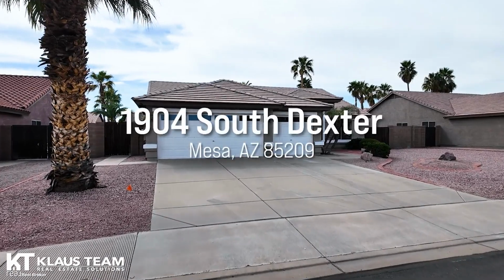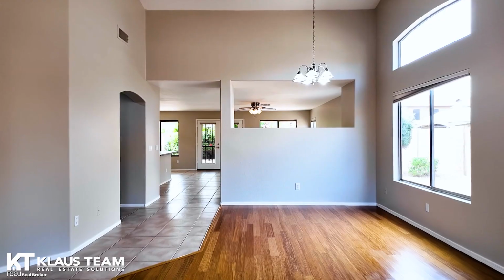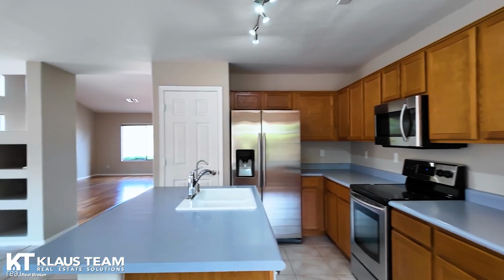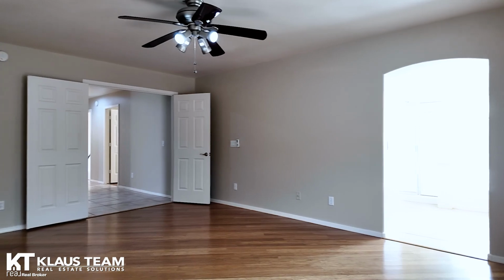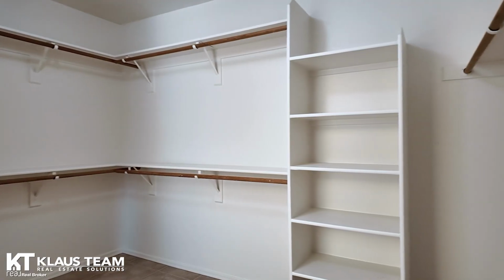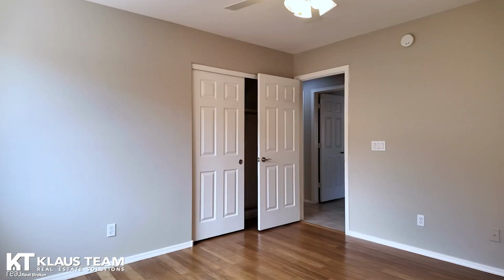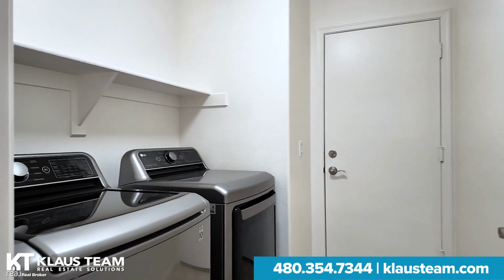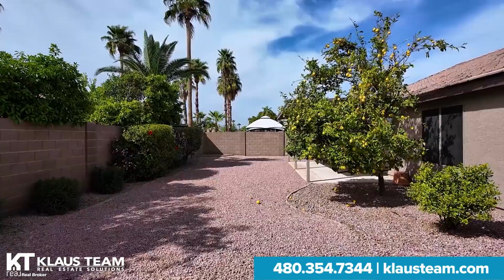Inside Tour of $525,000 Home in Mesa, AZ | Sierra Ranch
🏡 Beautiful Move-In Ready Home in Sierra Ranch | 1904 S Dexter, Mesa, AZ

Welcome to Sierra Ranch in Mesa, Arizona! This stunning 4-bedroom, 2-bath home offers over 2,233 square feet of comfortable living space, freshly updated and ready for you to move in. With a brand-new roof installed in 2024 and fresh interior paint, this home is the perfect blend of style and convenience.

✨ Property Features:
✅ Spacious Layout: Separate living, family, and formal dining rooms with vaulted ceilings.
✅ Beautiful Flooring: Tile and laminate flooring throughout with 2” blinds & silhouette shutters.
✅ Modern Kitchen: Open kitchen with island/breakfast bar, pantry, and stainless-steel appliances.
✅ Water Systems: Soft water & reverse osmosis systems for clean, fresh water.
✅ Owner’s Suite Retreat: Large owner’s suite with double sinks, separate shower and tub, and a spacious walk-in closet.
✅ Backyard Oasis: Extended covered patio overlooking a low-maintenance, landscaped backyard.
✅ Three-Car Garage: Convenient service door for easy access.
✅ Recent Upgrades: New roof (2024) and fresh interior paint for a clean, move-in-ready experience.
✅ Prime Location: Close to shopping, dining, and easy access to US60 and Loop 202 freeways.

📍 Located at 1904 S Dexter, Mesa, AZ, this home offers the perfect blend of comfort, convenience, and style.

Since 2003, The Kenny Klaus Team has been serving the East Valley. Experts in Arizona Real Estate, with over 100 years combined real estate experience, we strive to exceed our client’s expectations.

The Kenny Klaus Team has consistently been ranked by the Wall Street Journal and Real Trends in the Top 125 teams in the U.S. since 2010. We have been voted Best Realtor numerous times by the Readers of the East Valley Tribune. Our Team are experts in Phoenix Arizona homes for sale including the surrounding communities such as Mesa, Gilbert, Gold Canyon, Goodyear, Apache Junction and the San Tan Valley.

Whether you are considering buying a home, selling a home or both, we know this area inside and out. We are experts in Arizona Short Sale and with Arizona HUD Homes. If you are hoping to avoid foreclosure, we have resources to inform and help you.

Klaus Team Real Estate Solutions
Real Broker